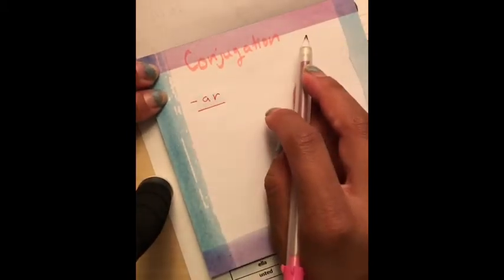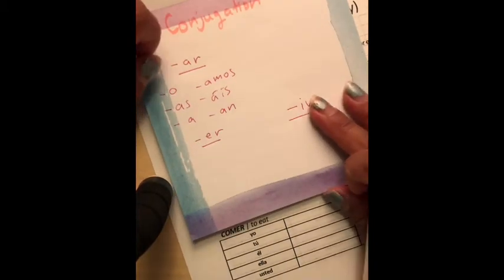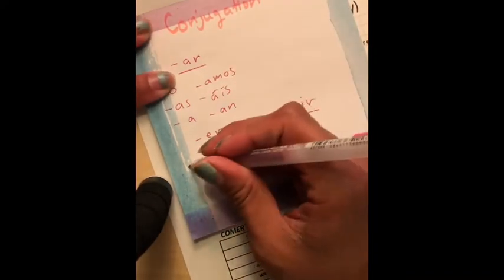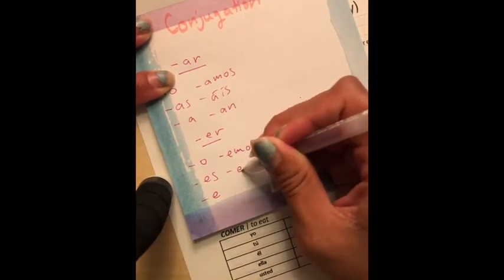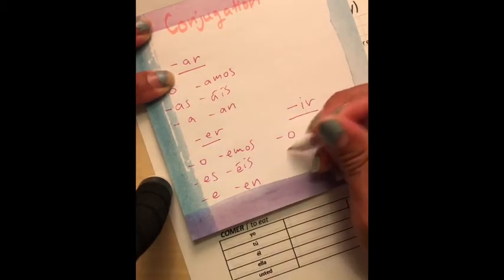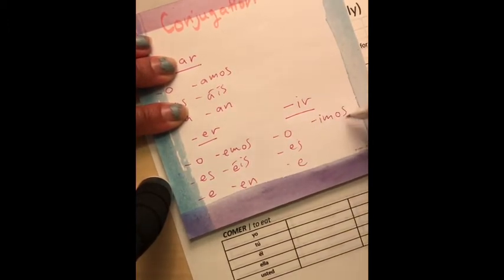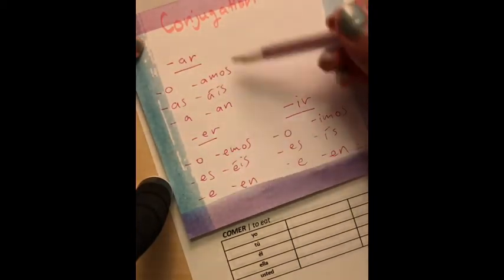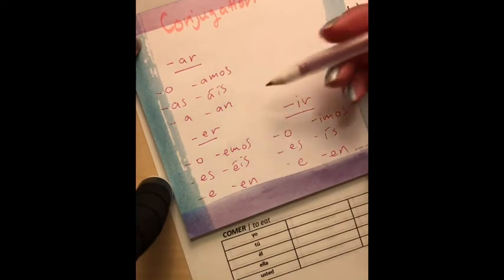6th-7th Spanish Conjugation worksheet